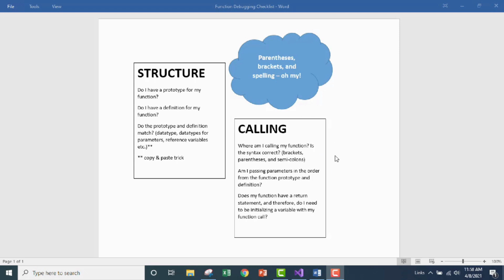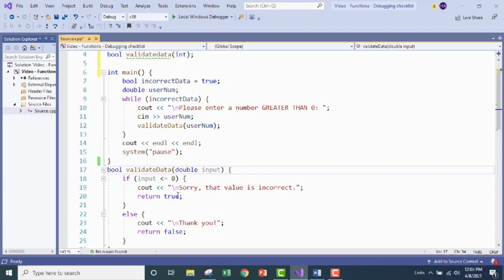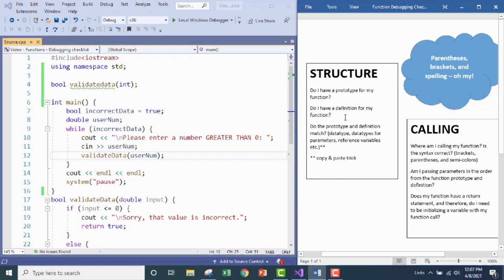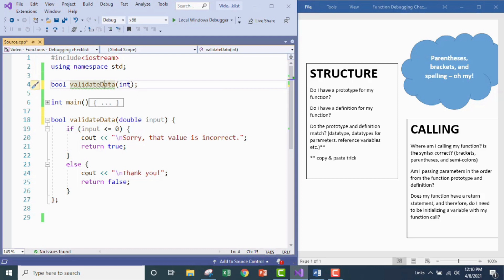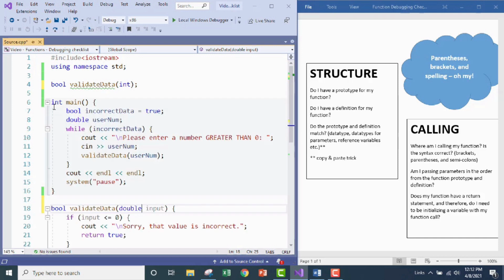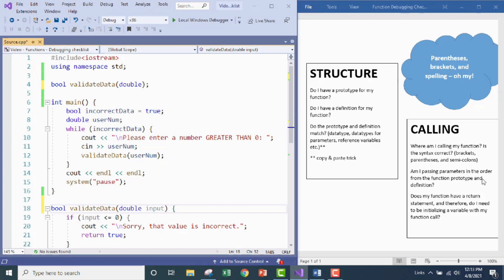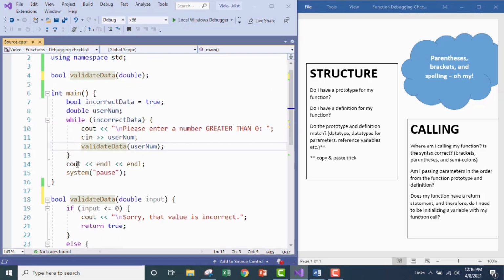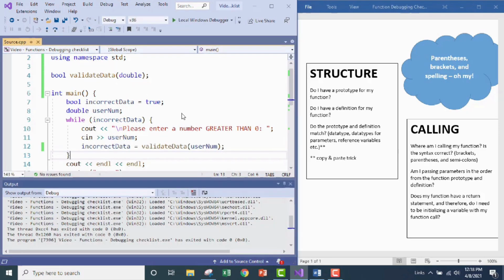#18 - Debugging C++ Functions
Having trouble with your C++ functions? Go through my debugging checklist to get back on track!

0:00 - Opening
0:09 - Introduction
0:31 - The Checklist
1:34 - Start Debugging
9:32 - Closing

Programming for this series is done in Visual Studio 2019 Community Edition.